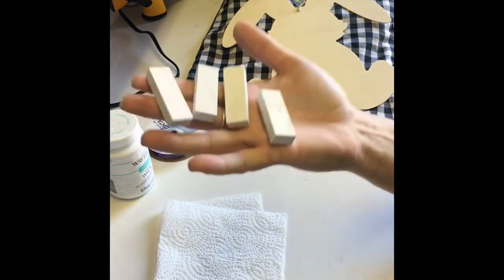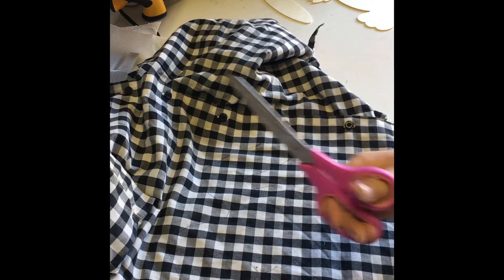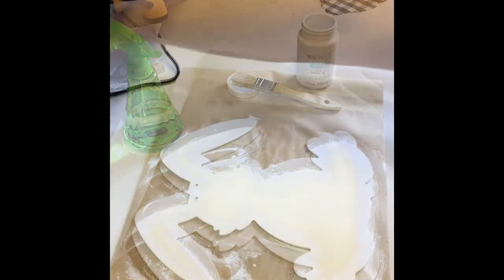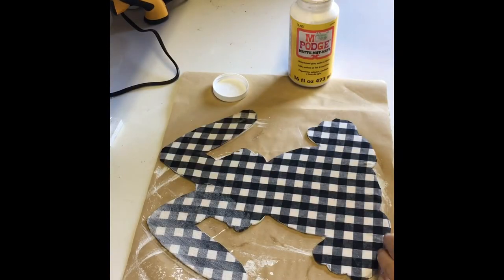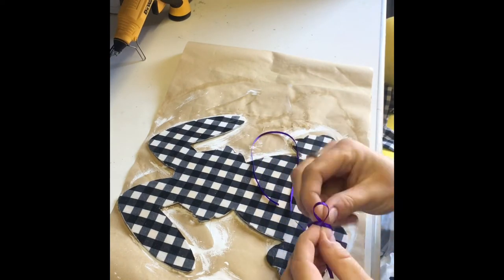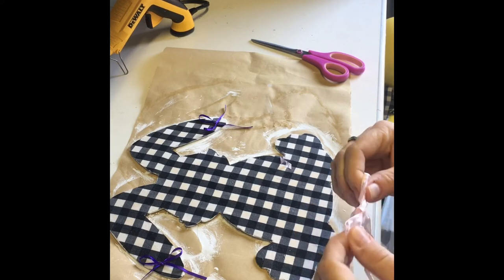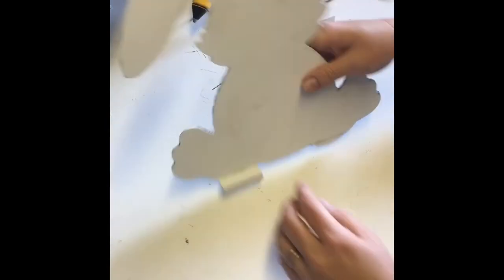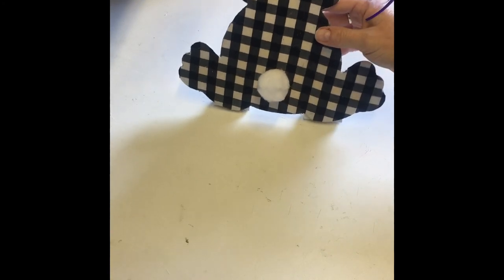DIY Fabric and Wood Bunny Sign!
Using an old cotton shirt, mod podge and a wood bunny cut out, I created this cute shelf sitter sign!!